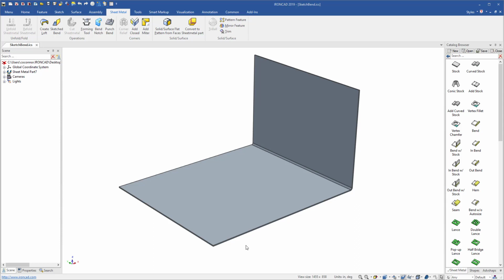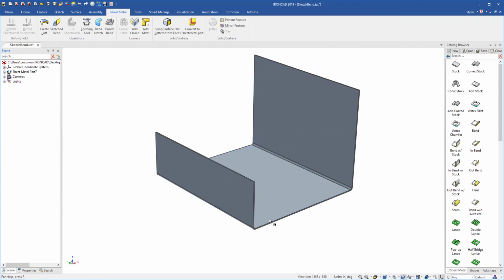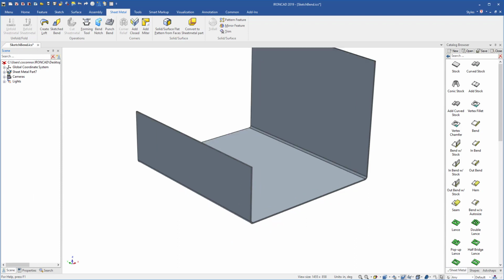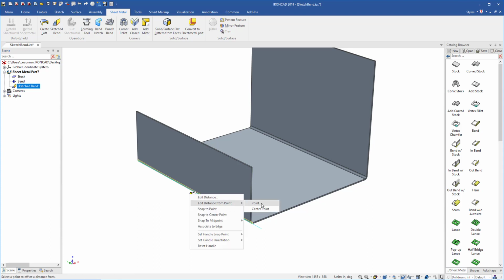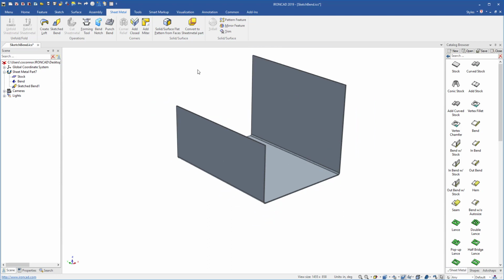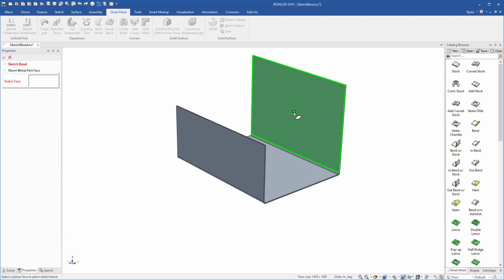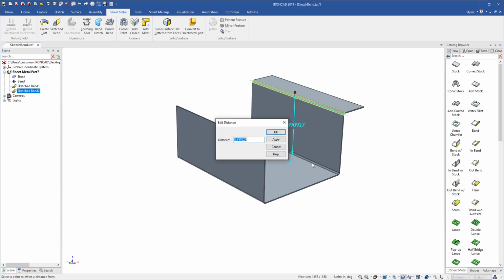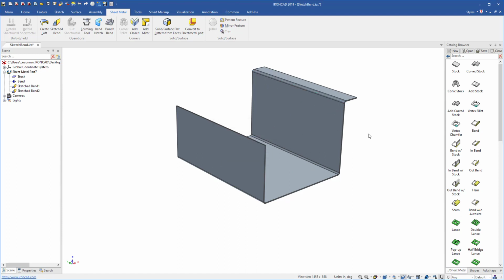In-place Sketch Bend Editing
Editing sketch bends in place without the need to edit the sketch in IronCAD.